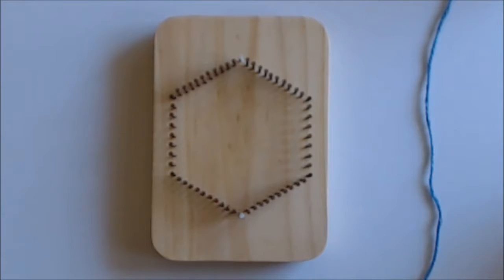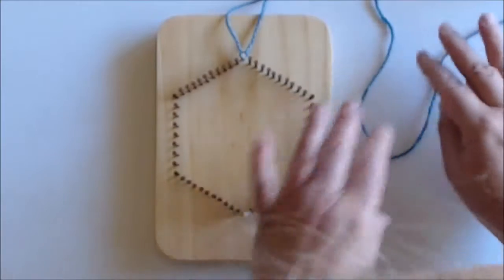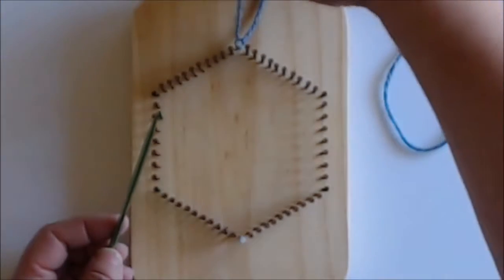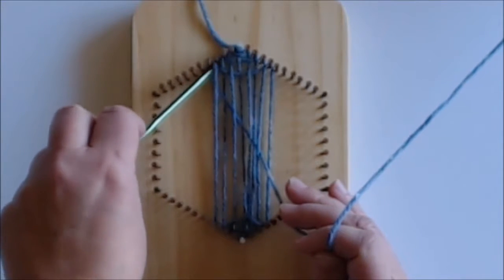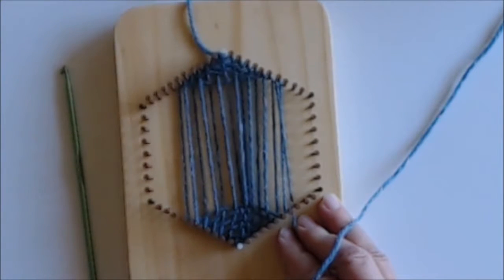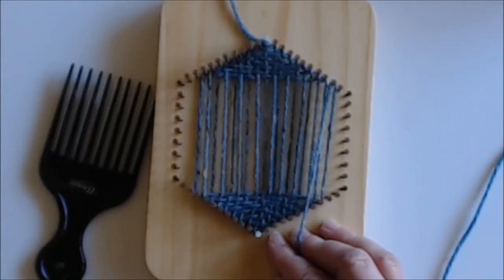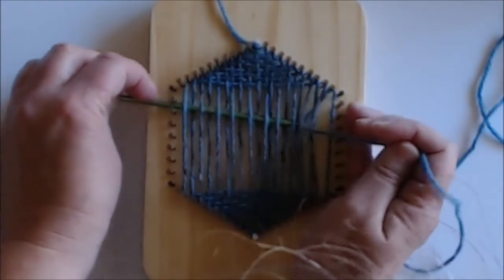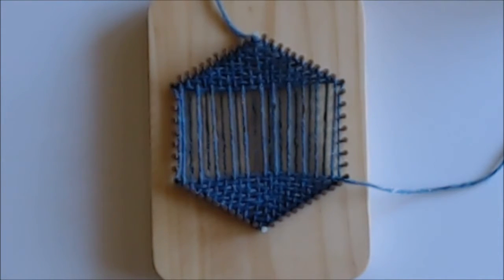How-To Part 2B: Start Weaving a Hexagon Using the Bias Weave Method (LEFT HANDED)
We start weaving our hexagon by using the bias weave method.

This will weave triangle shapes at the upper and lower part of the hexagon, while filling the center with "warp" threads.

IF YOU ARE RIGHT-HANDED please also watch the "How To Weave on the TURTLE Loom™ When You Are RIGHT HANDED".

PLEASE NOTE that this video was taken with our prototype TURTLE Loom™. When you buy your TURTLE Loom™ from our Etsy store, you will receive the improved donut shaped loom. The loom base has changed, the functionality has not.

for more information about the Turtle Loom™.

(c) 2017 All rights to this video, the looms shown, and the items made in this video are reserved. Please request written permission from Bluebonnet Crafters prior to any reproduction or non-personal use.

Credits:
Video production by F. van Tassell.

Music composed by Julius Wandelt exclusively for Bluebonnet Crafters.